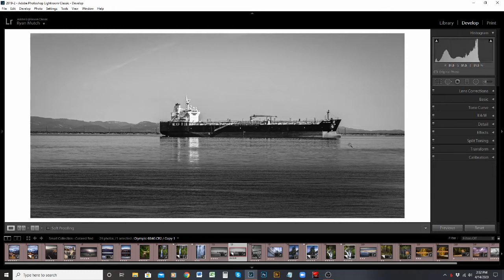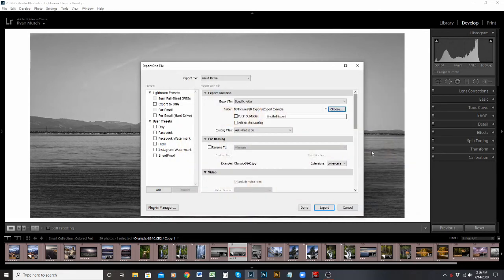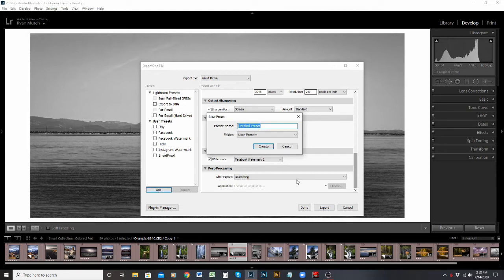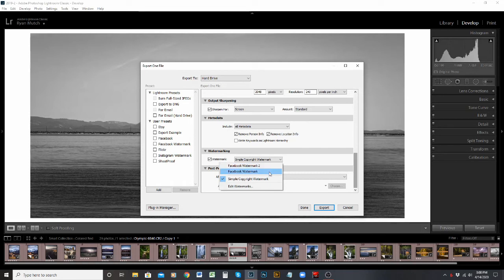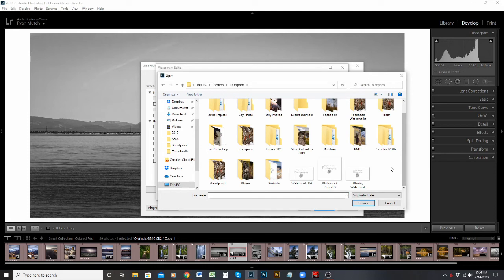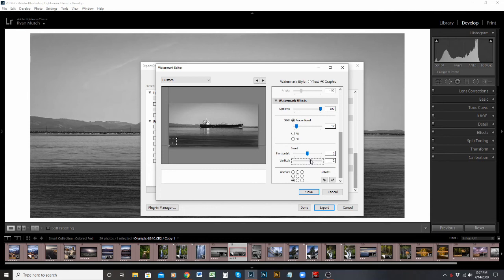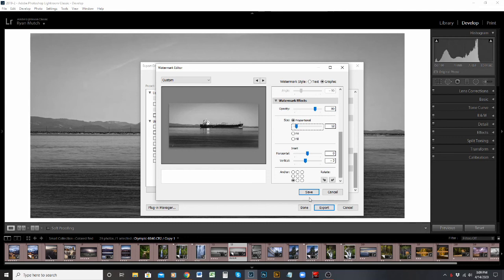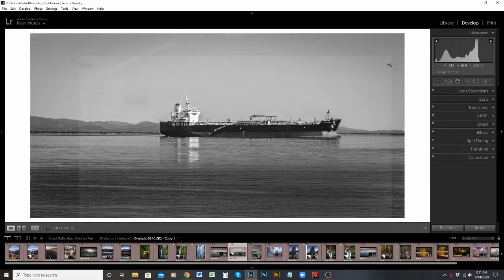Lightroom Tutorial #6: Export Presets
In this tutorial I go into detail about Lightroom Classic's export presets, how to create them, and how to add your own copyright or watermark to your images.